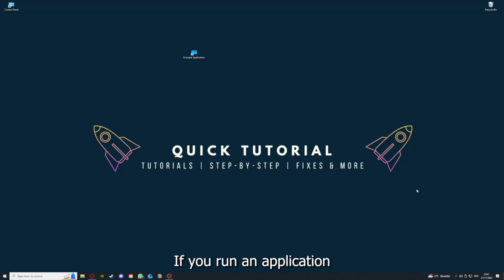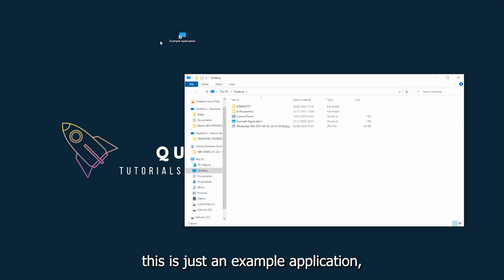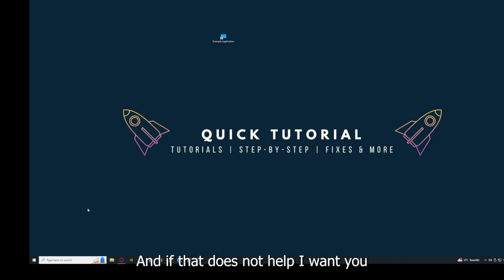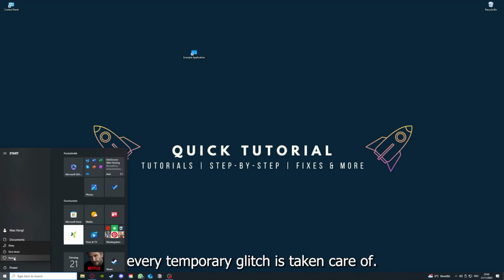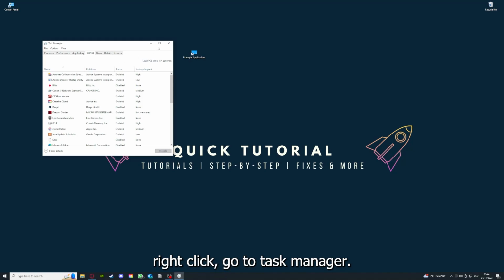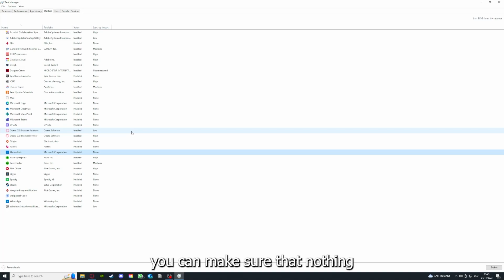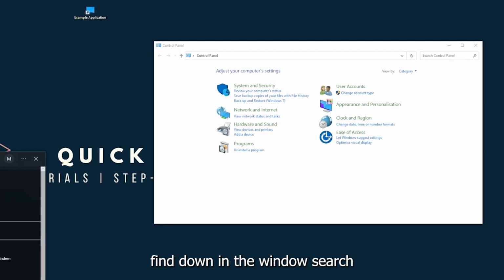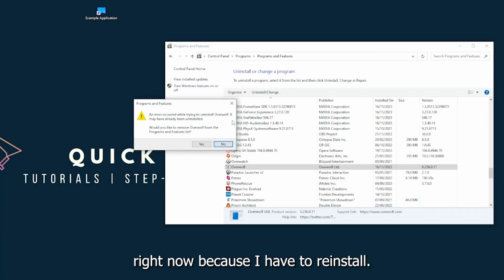DUAL UNIVERSE – How to Fix Crashing, Lagging, Freezing, black screen…– Full Tutorial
Help! DUAL UNIVERSE keeps freezing
Solutions for black screen and crashing in DUAL UNIVERSE
DUAL UNIVERSE black screen and freezing troubleshooting
Help! DUAL UNIVERSE crashes and freezes constantly
DUAL UNIVERSE black screen and crash troubleshooting guide